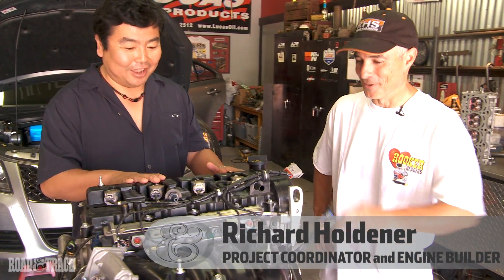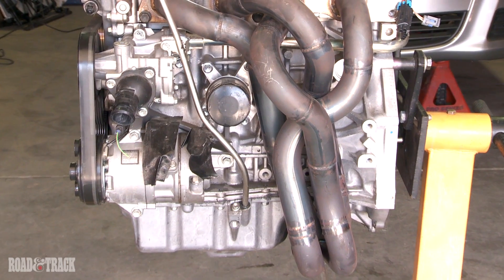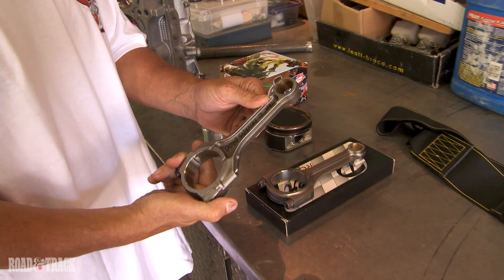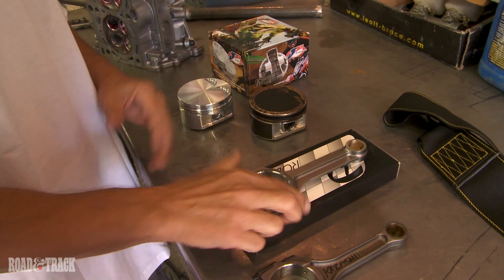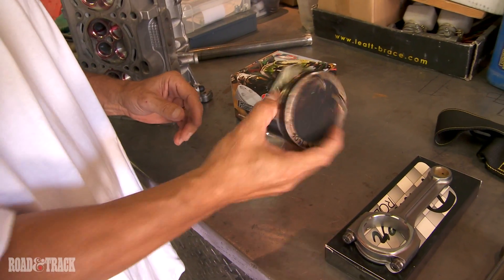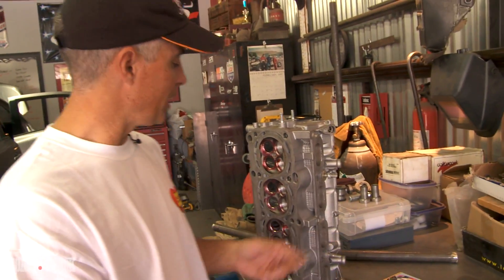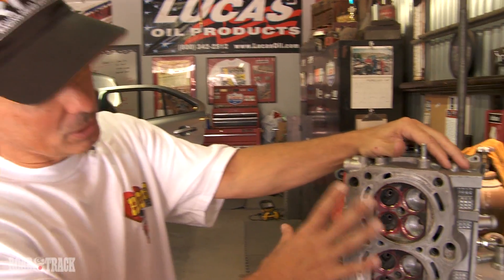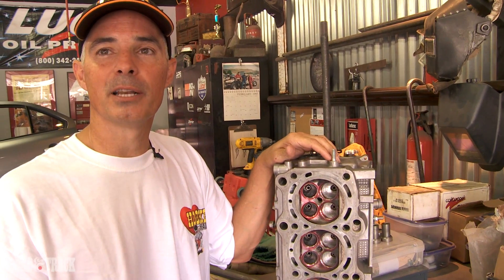Building a Record-Breaking Kizashi: Improving and Reinforcing the Components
One bullet-proof motor coming up! Making changes to increase the power output, adding custom rods, pistons and more.